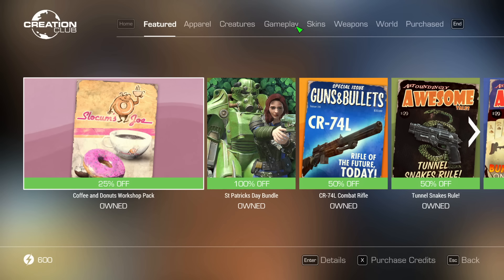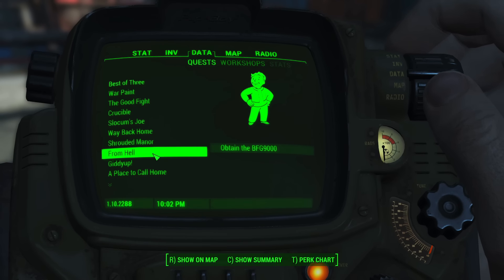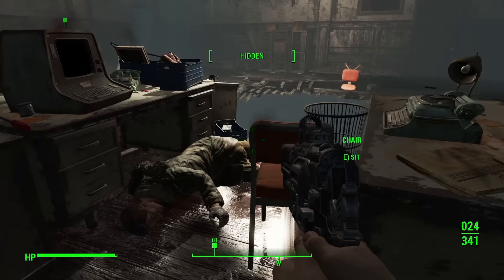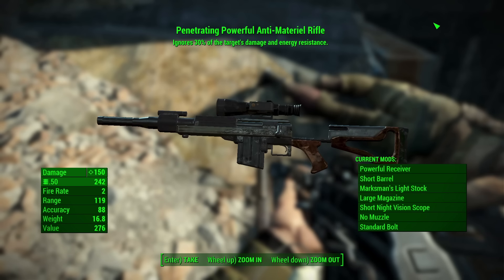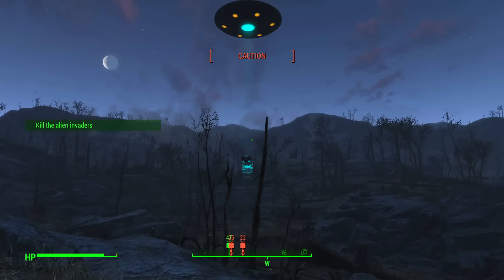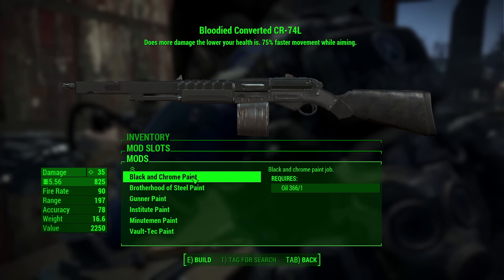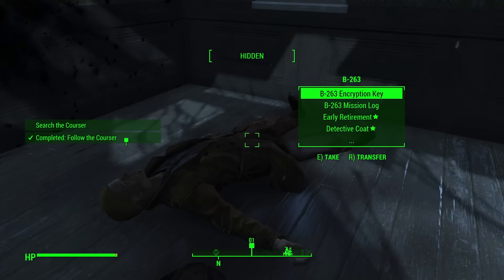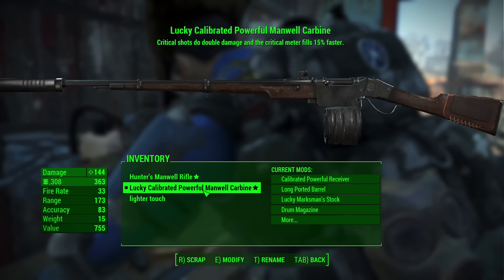Rating Every Fallout 4 Creation Club Weapon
Have you been curious about the weapons Todd Howard is constantly trying to shill to you in the creation club but not sure if it's worth the price? Well don't worry little buddy, we threw ourselves on that grenade so you don't have to.